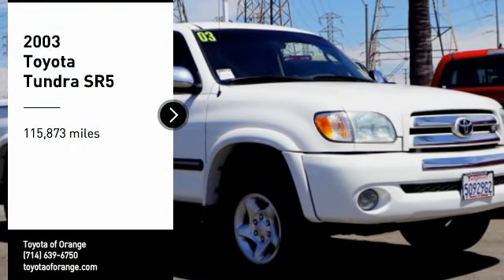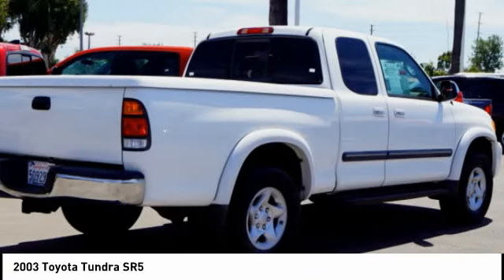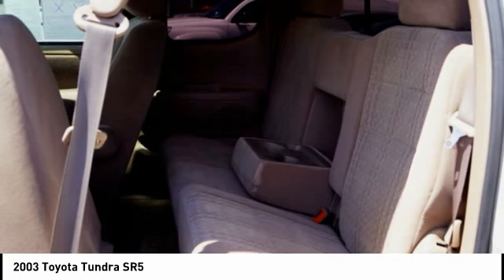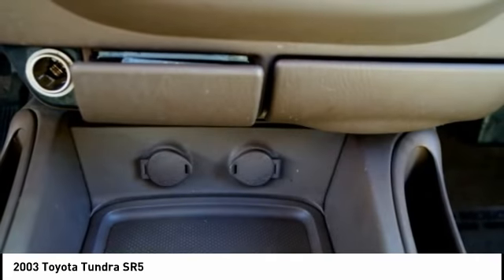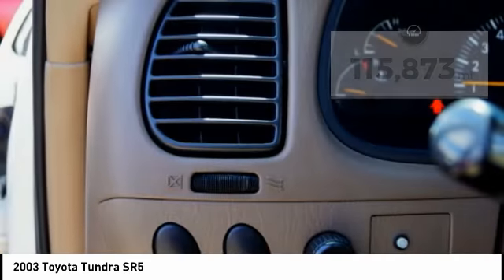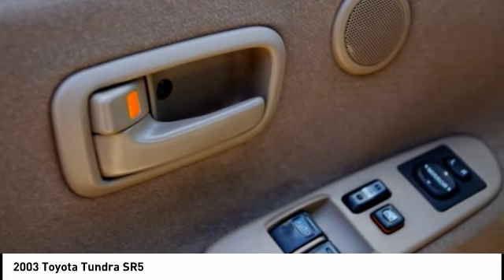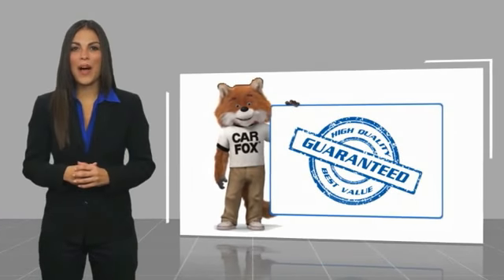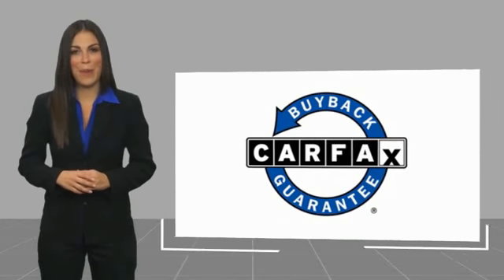Pre Owned Toyota Tundra for Sale Orange County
2003 Toyota Tundra SR5

1400 North Tustin Ave.

Looking for the right ? Today could be your lucky day. this 2003 Toyota Tundra could be yours.